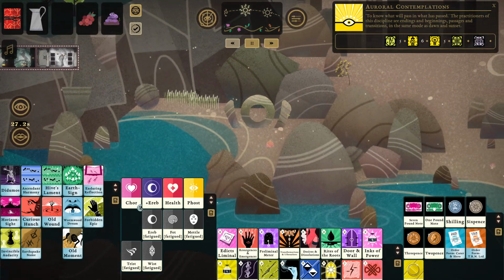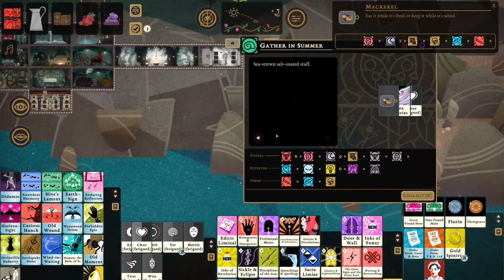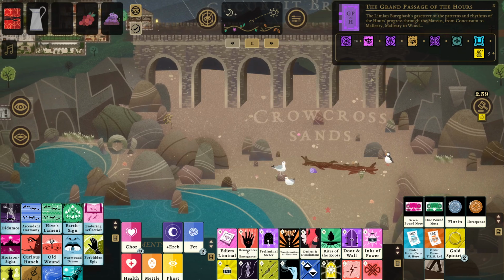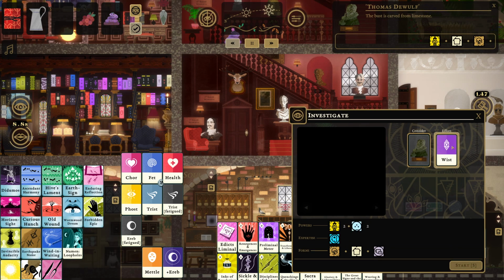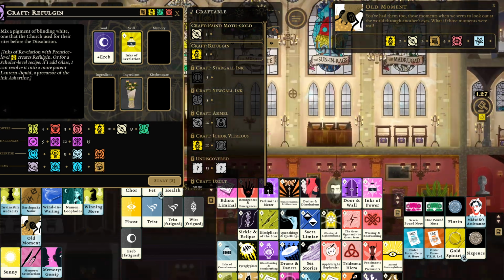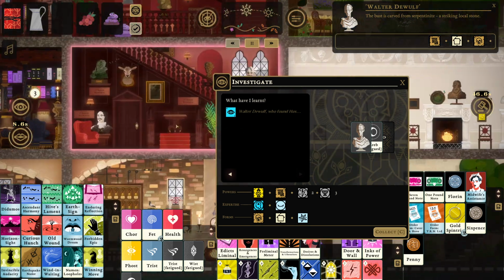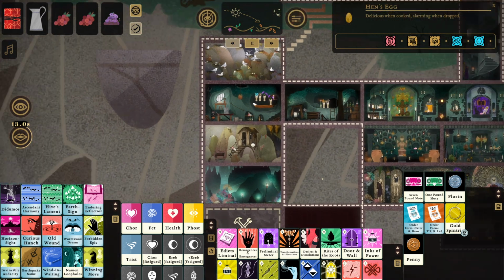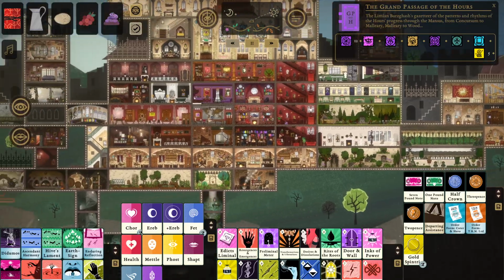BOOK OF HOURS: The First Series - Part 190: Summer School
Part one hundred ninety of the first BOOK OF HOURS playthrough on YouTube.

This series will be an unedited run of BOOK OF HOURS gameplay.